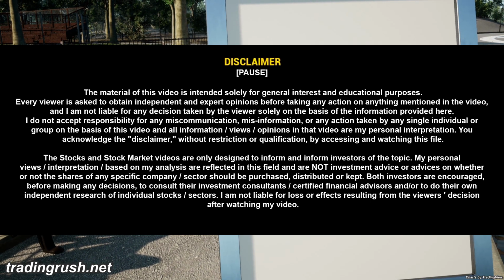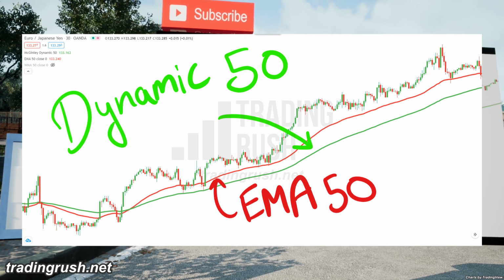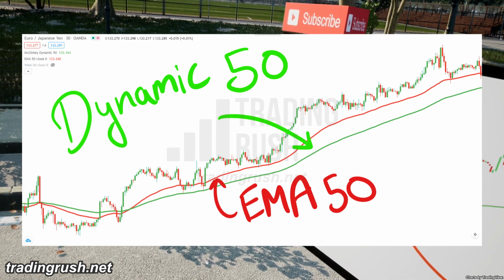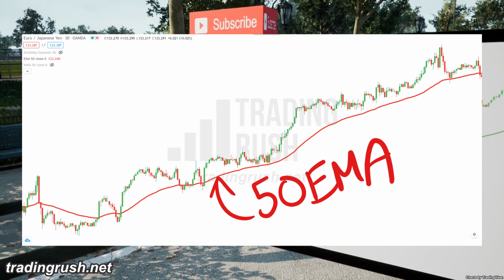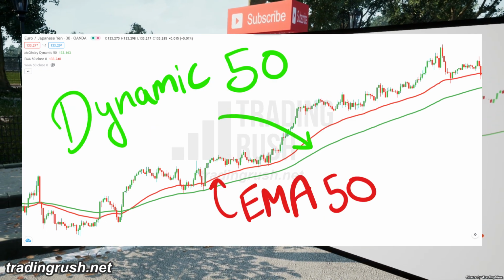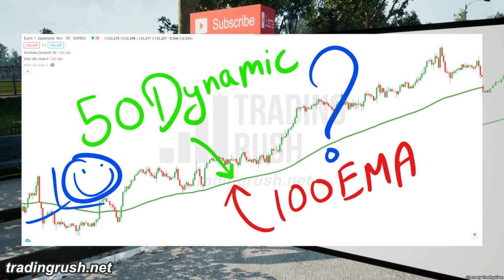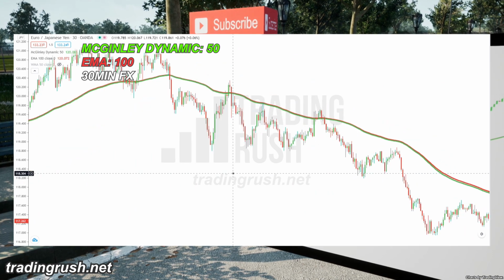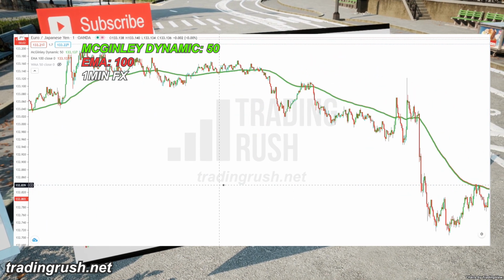McGinley Dynamic Indicator is a LIE!! How to actually use McGinley Dynamic Trading Strategy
- This Dynamic indicator is different?